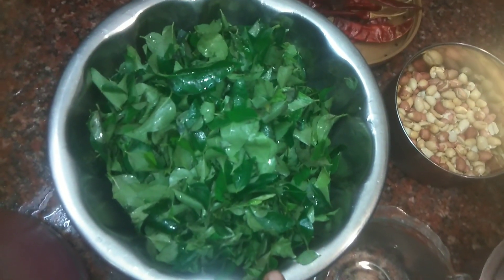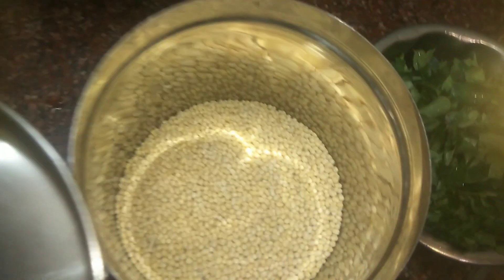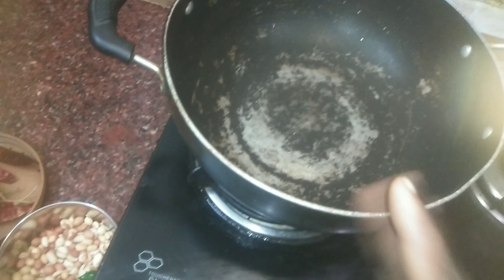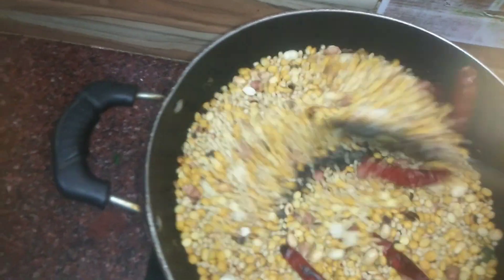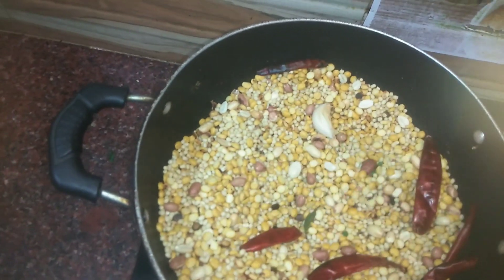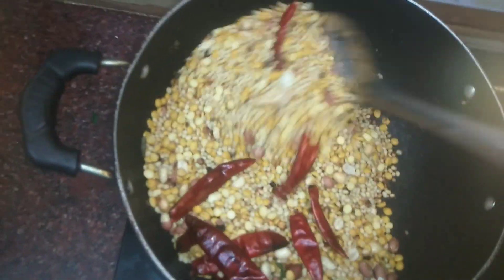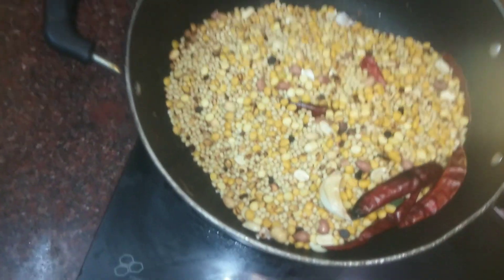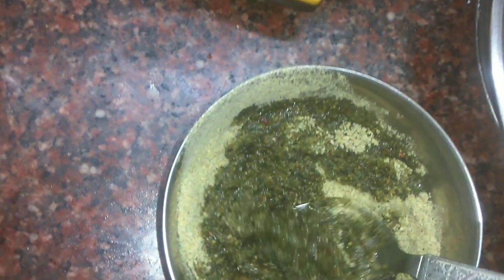Healthy podi for tiffen and rice 😋